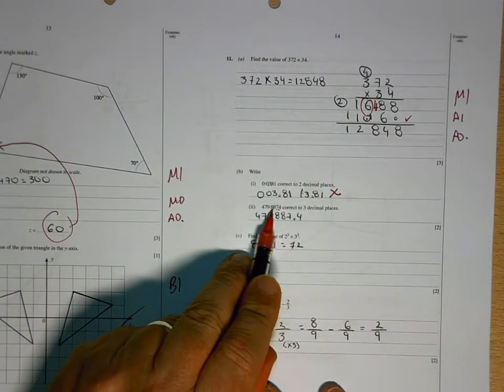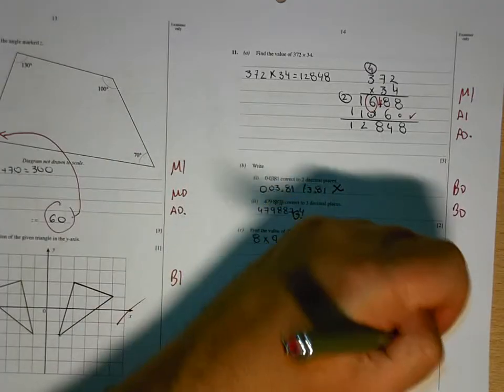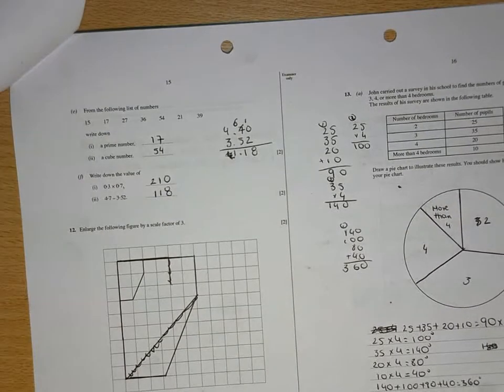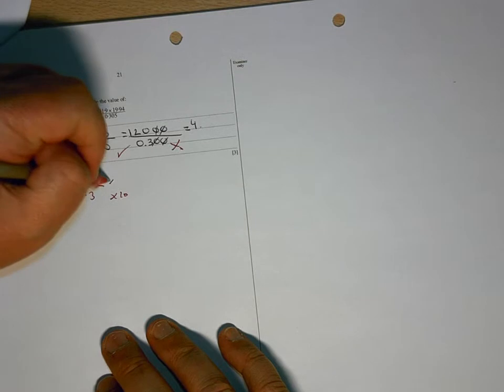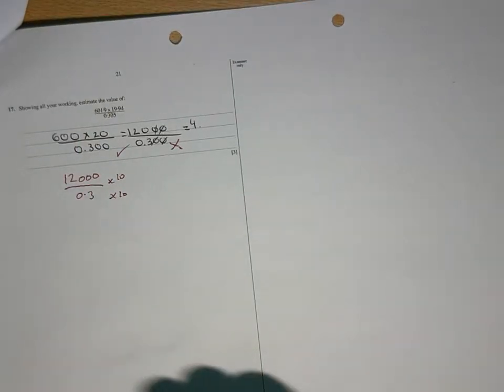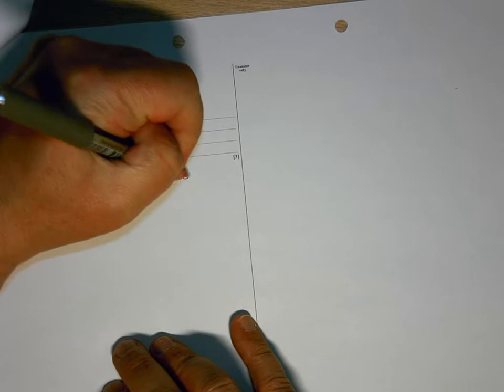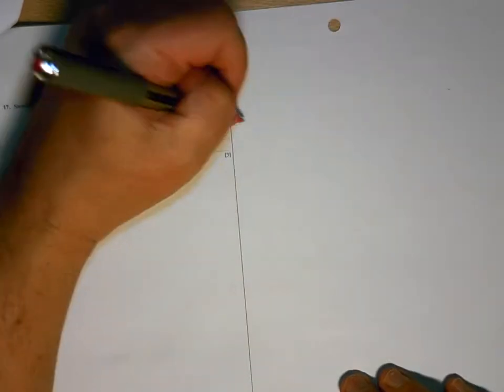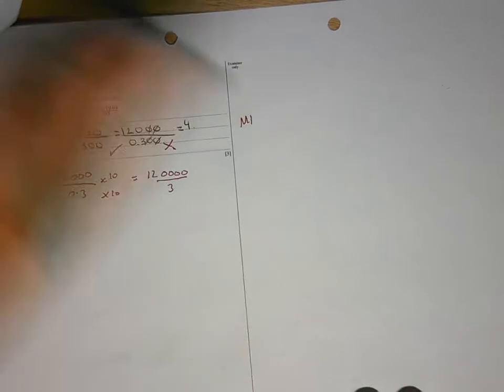Beatriz FP1 May 08